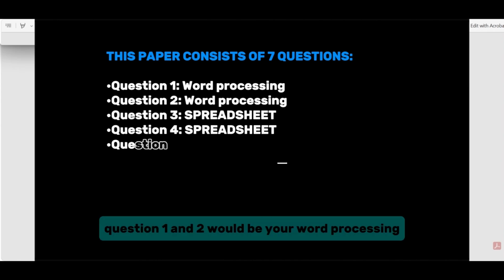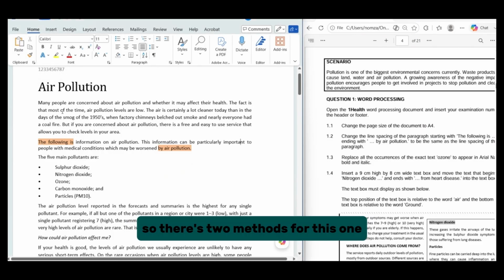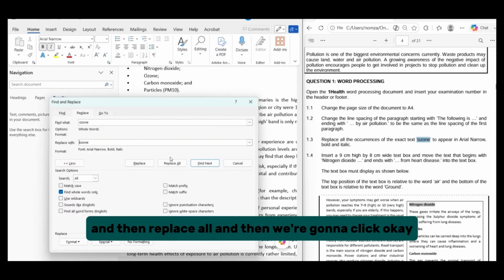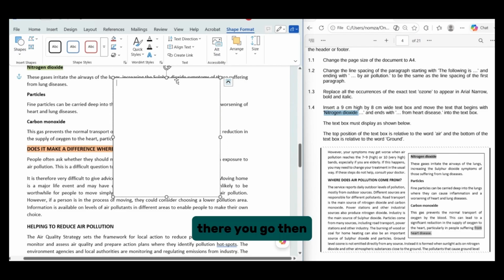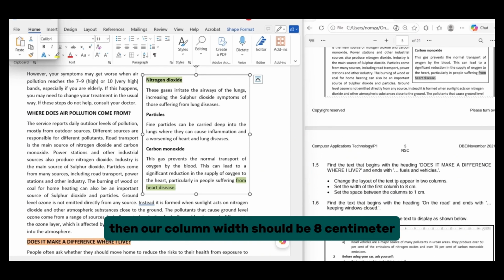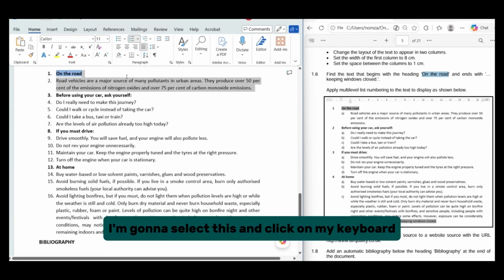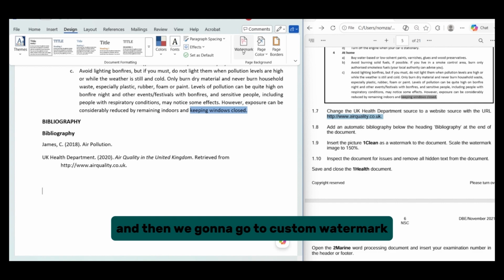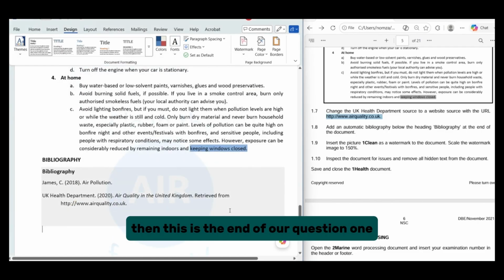Grade 12 CAT P1 Nov 2021 Question 1: Word Processing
Are you preparing for your Grade 12 Computer Applications Technology (CAT) Practical Exam?

In this video, we break down Question 1 (Word Processing) from the Official November 2021 NSC Practical Paper.

What we cover in this step-by-step walkthrough:
 1.1: Page Size Modification
 1.2: Line Spacing Match
1.3: Advanced Find and Replace
1.4: Text Box Creation & Sizing
1.5: Column Layout Formatting
1.6: Advanced Multilevel List Numbering
1.7: Citation & Source Editing
1.8: Inserting an Automatic Bibliography
1.9: Advanced Document Watermark
 1.10: Document Inspection & Hidden Text Removal

IMPORTANT RESOURCES
Data files
Question paper
Step by step guide document

Help us reach more CAT Students!
We are on a mission to make Grade 12 Computer Applications Technology accessible and easy to understand for everyone.